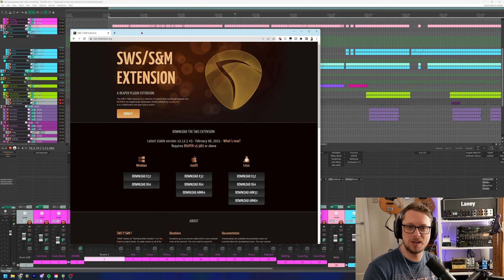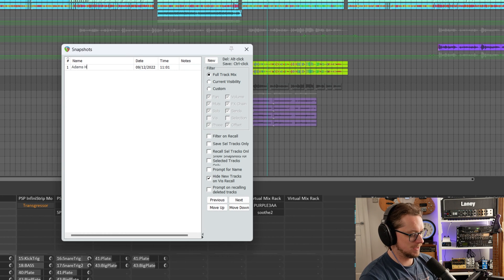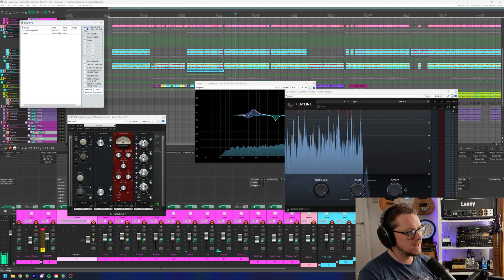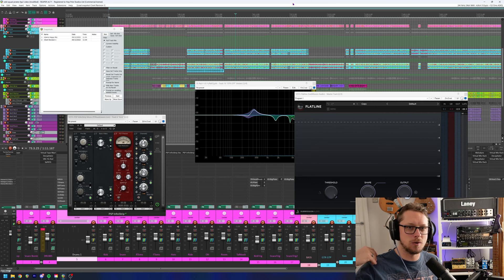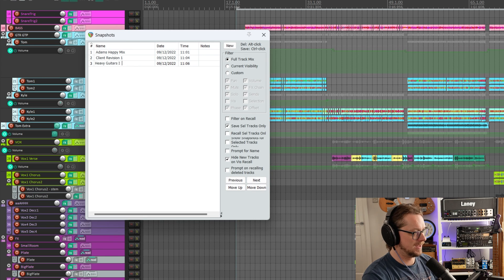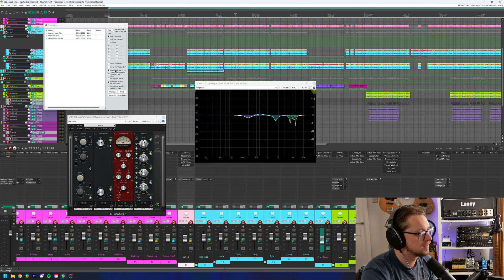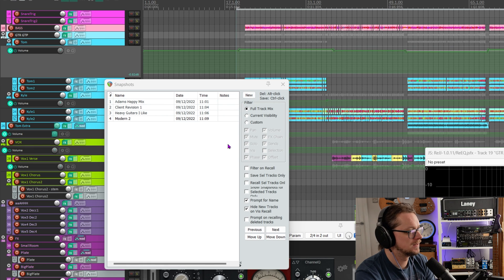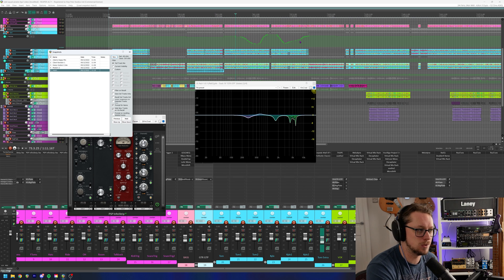Compare Entire Mix Setups With This Simple Tool In REAPER